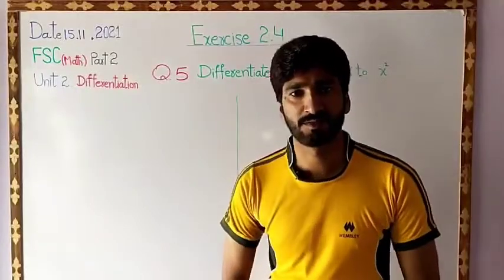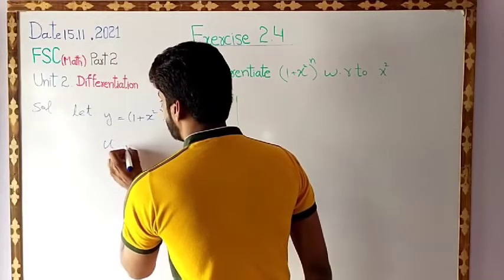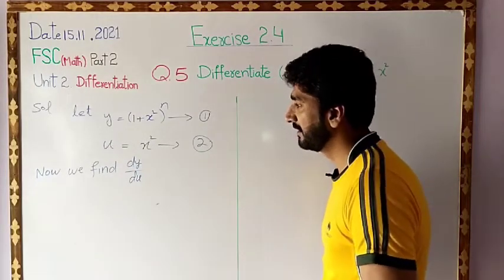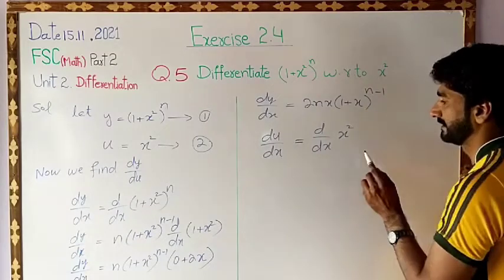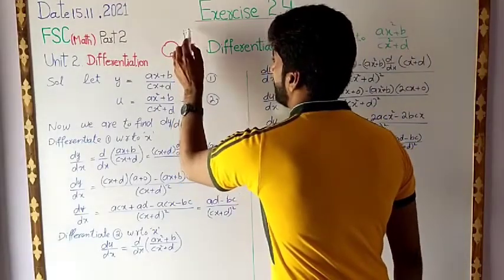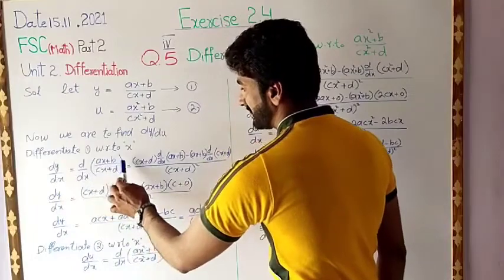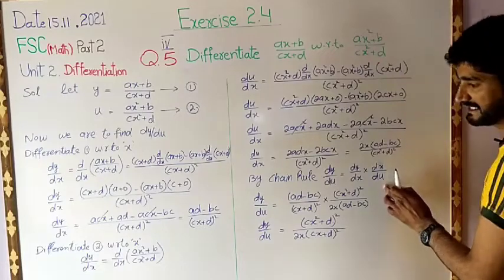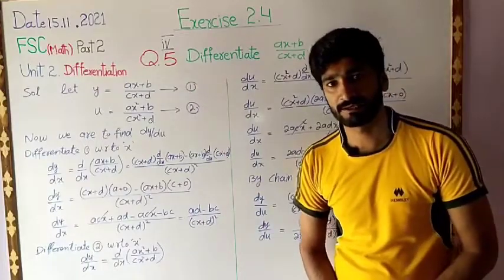Fsc math part 2 lecture 20#differentiation exe2.4 #5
You can learn in this chennal following topics
Unit 1=limits and functions
Unit 4 =introduction to analytical geometry
Unit 5 =linear programming
Unit 6 =conic sections
Unit 7 =vectors, and also learn
Trigonometry, quadratic equations, brobablity theory, Topology, mechanics, Numarical analysis, advanced group theory etc.